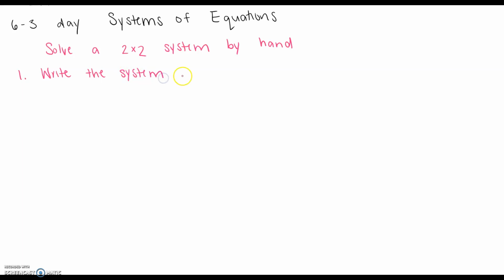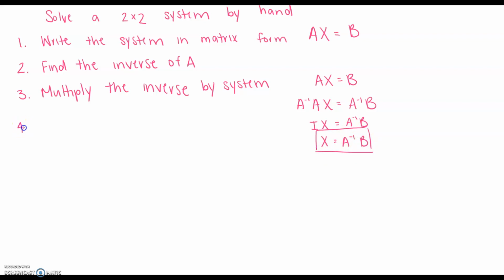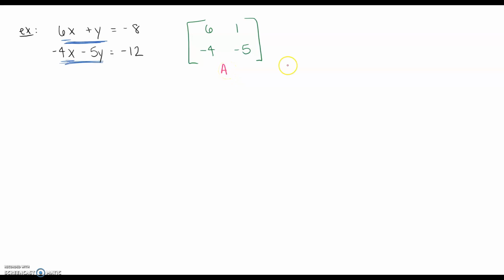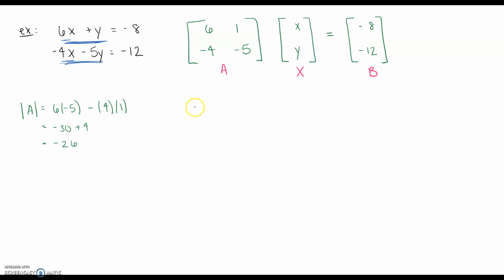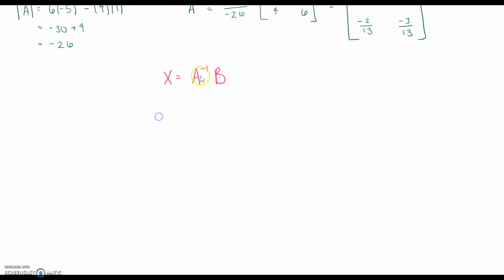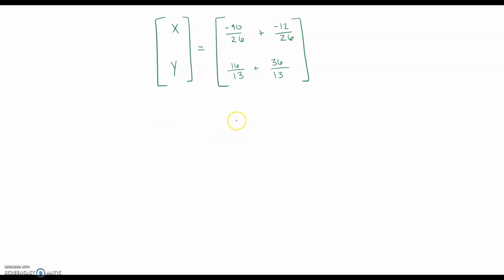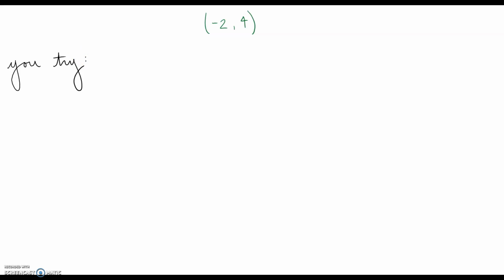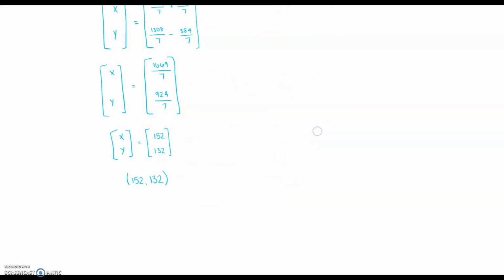6-3 Systems of Equations Day 1